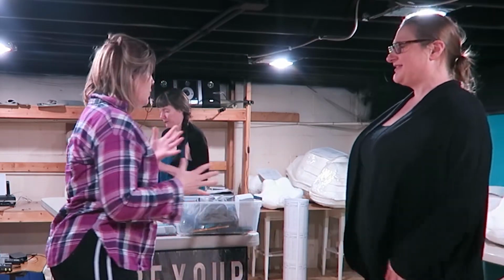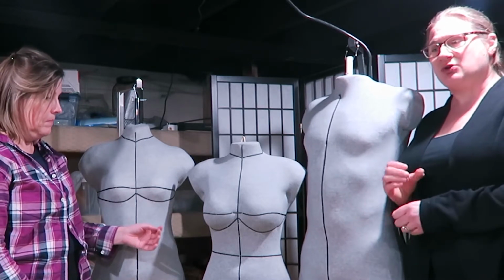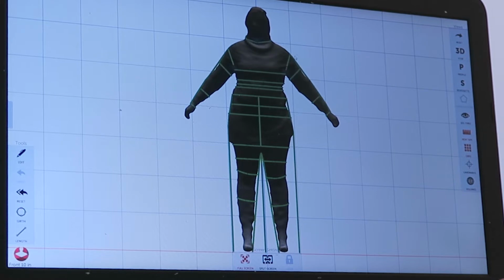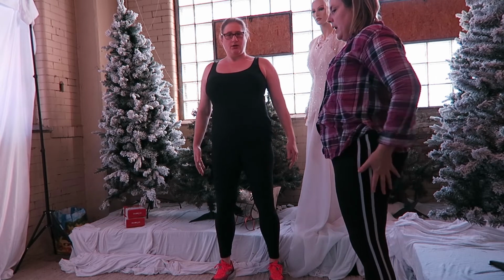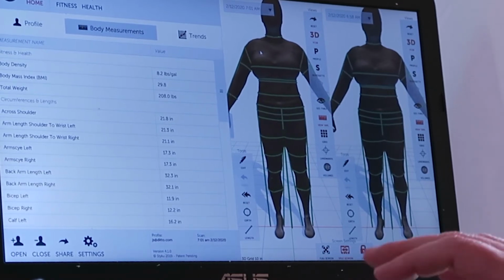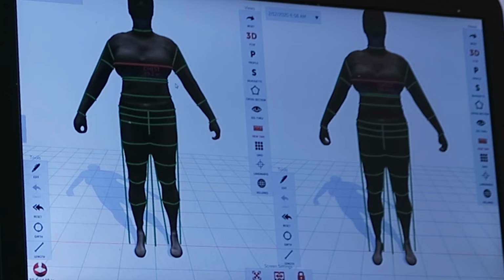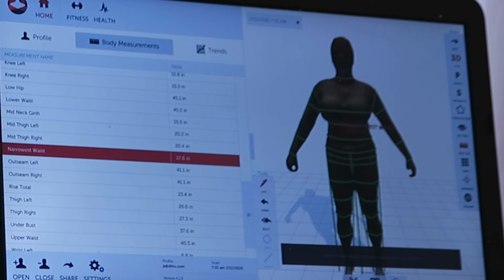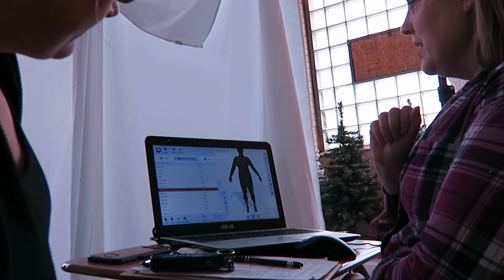DittoForm Studio Tour + My 3-D Body Scan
I had the opportunity to spend the day with Carol Huls of DittoForm Dress Forms.   Join us for a tour of her studio.  Then get a behind the scenes peek at the process of getting a 3-Day Body Scan.  Carol shows us how she uses the scan to create my Custom DittoForm.